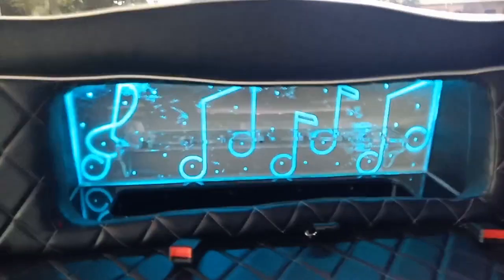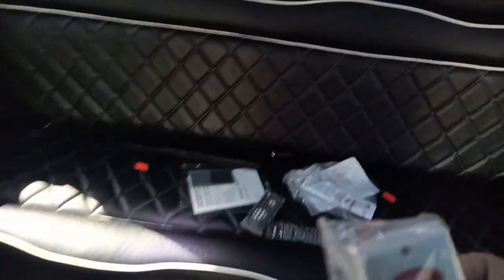2012 Black Ford E450 Gas engine Federal Coach Party bus stock number 2414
American Limousine Sales is the largest limousine and party bus dealer in the world with more vehicles in stock than anyone else.  Wait until you see our latest inventory.  We can ship worldwide and offer easy hassle-free financing.  You can fill out our online credit application and be approved in minutes.

Party buses are becoming the most popular way of entertainment travel.  If you are going out on the town just for fun or any other special occasion a party bus will accommodate your guest.  This type of luxury transportation is considered a public safety service that helps keeps drunk drivers off the road.

If you are ready to start making money this is a great start or if you are already in business this luxury party bus will increase your business by 500%.  Restaurants, bars, nightclubs, event centers are using buses to bring in their clients.   If your clients don't come to your business than bring them to your business by offering free transportation to your business.  Most gentlemen's club has started buying their own limos and buses to bring the clients to their businesses and it's helped employ drivers and increase business as well as getting the customers home safe.  Imagine getting picked up to be fitted for your wedding dress with all your friends and family members that would change your focus on the price and increase the chances of paying more for the dress knowing how they have made your experience of purchasing more memorable.

Take a look at the newest addition to the inventory

2012 Black Ford E450 Gas engine Federal Coach Party bus stock number 2414
109,000 miles
Exterior Color Black
Interior Color smooth black vinyl with diamond stitching and white threading, white piping trim shock carbon white vinyl
hardwood floor
single din stereo with Bluetooth, DVD, cd, am/FM stereo, USB port,
interior seating configuration three bench seating
privacy divider wall,
42-inch flat-screen tv in rear
32-inch flat-screen tv in front
padded vinyl interior
insulation
tinted windows
power double doors for a wide entry
diamond plate surface at entry
led and acrylic lighting on entry steps
Transair heavy-duty rear ac
dully rear axle for stability and traction
easy to use buttons for controls
laser
led interior color lighting remote control
two cutaway bars behind seats
two ice bins
champagne glass holders
cup holder behind seats
for more information please be sure to contact our sales staff for assistance